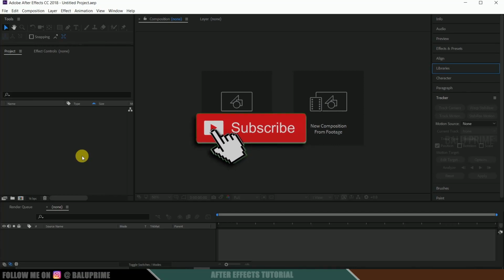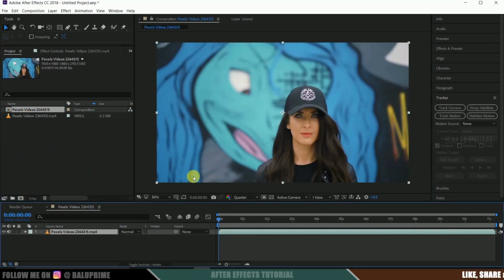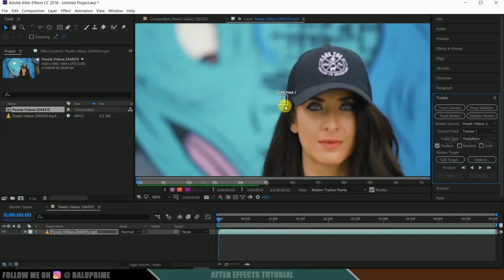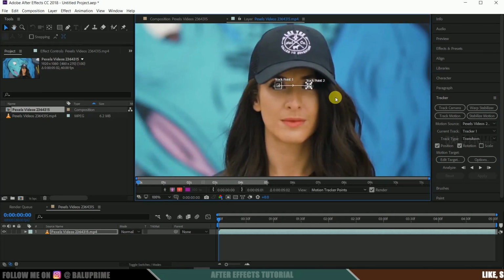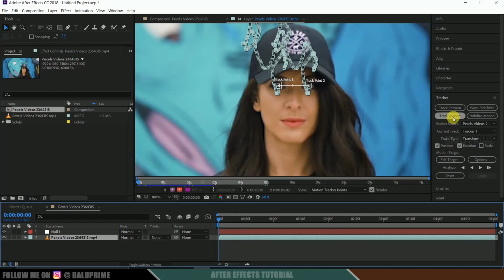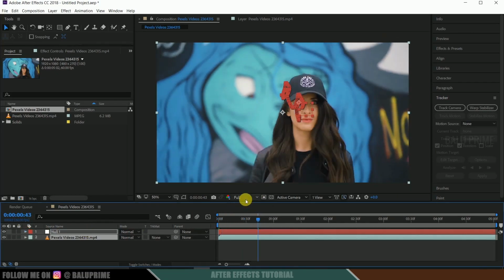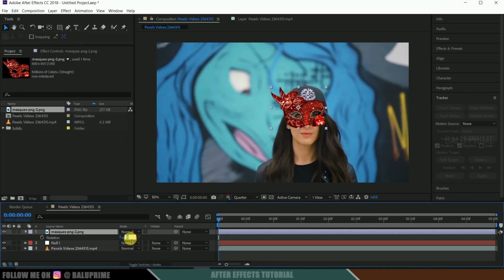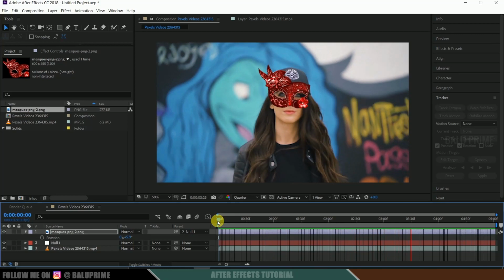How to do Motion tracking - After Effects tutorial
In this tutorial, let's learn how we can do motion tracking and place anything on the moving objects. I hope you will find this tutorial useful.